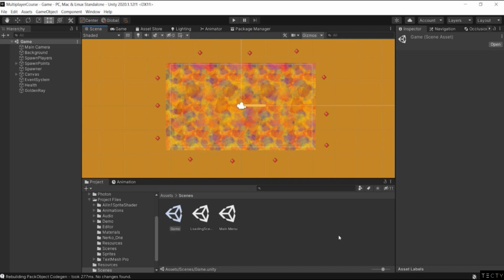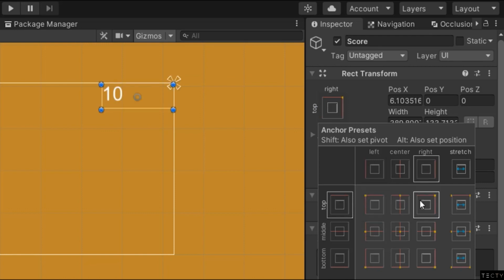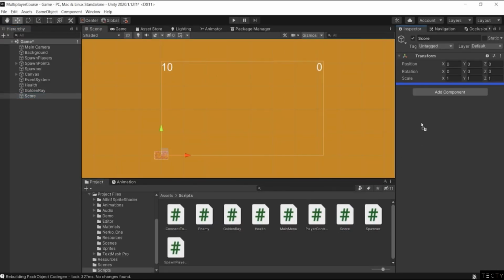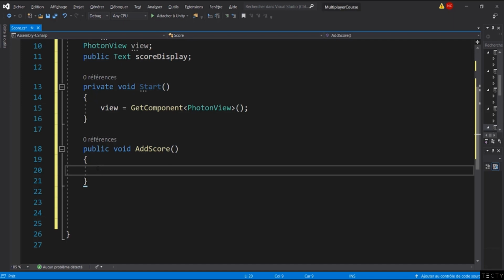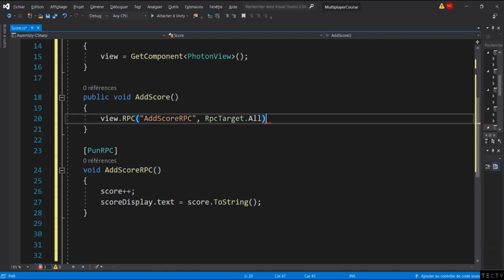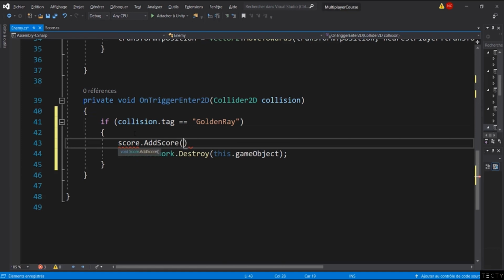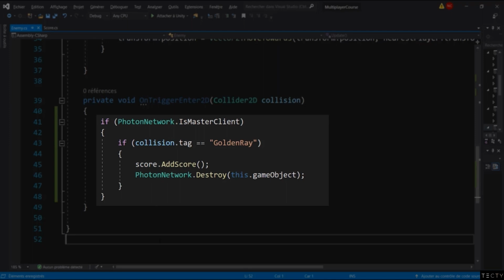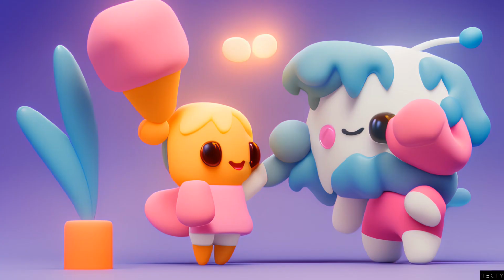Build Multiplayer Game in Unity: 9 Score System